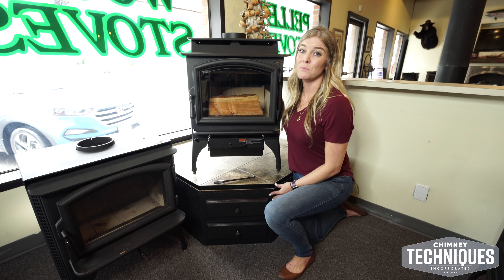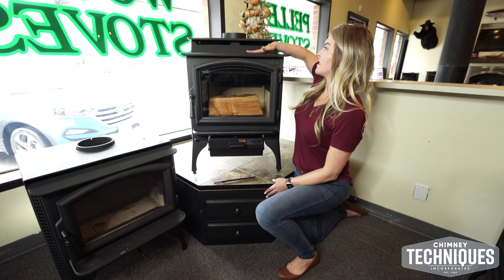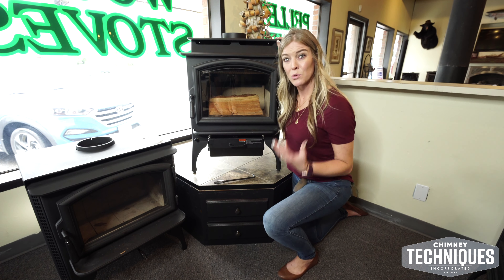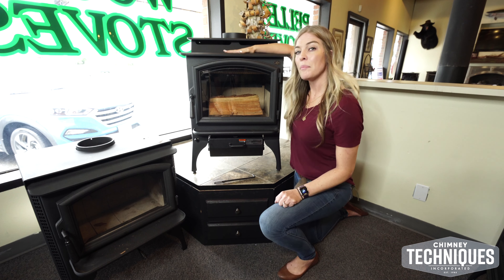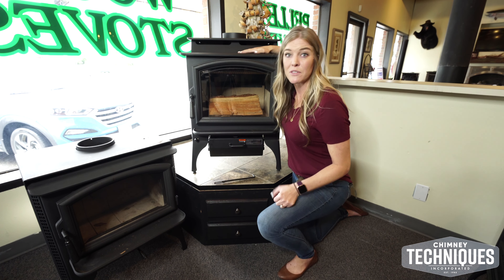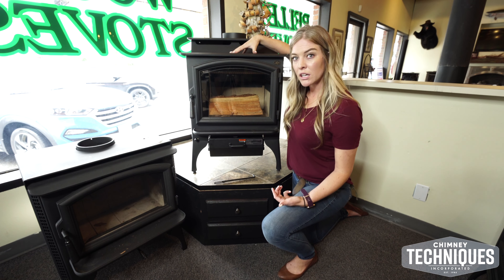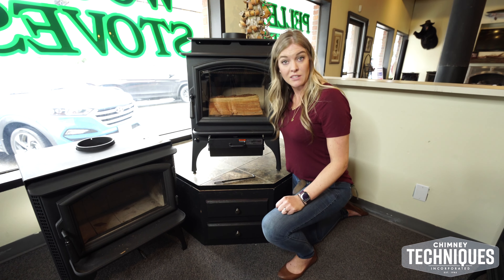Quick review of the Lopi Endeavor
This is one of our most popular wood stoves! A medium sized wood stove with a cooktop! Check out the Lope Endeavor!